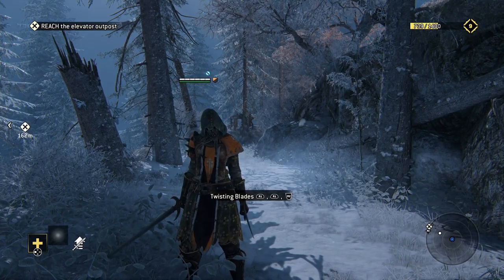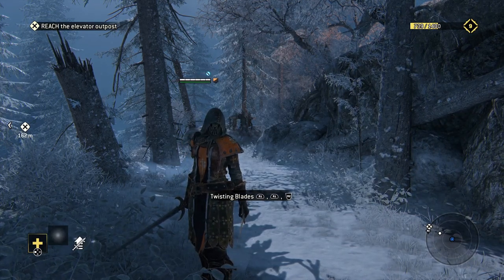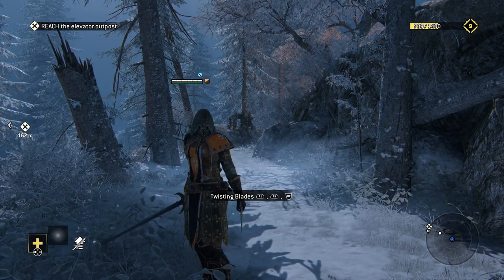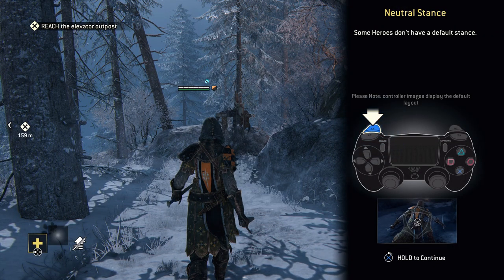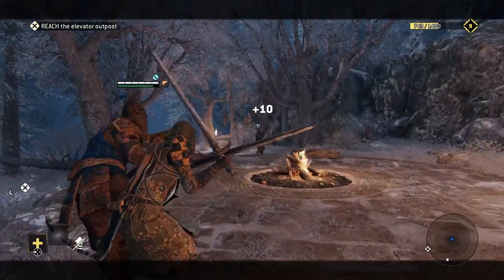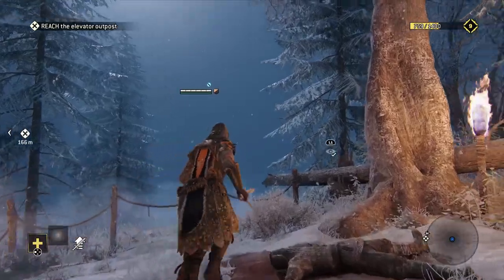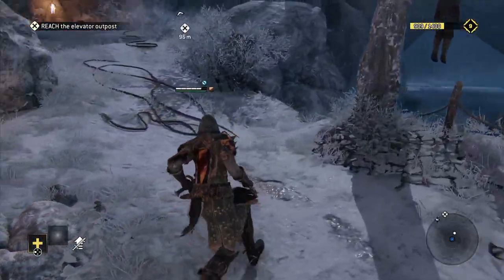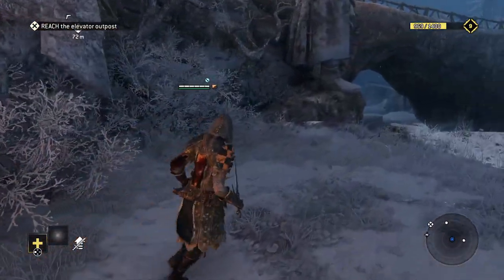For Honor Part 5 - Sabotage (Knight Capmpaign)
Get ready to dive into the action-packed world of For Honor in part 5 - Sabotage! Join us as we tackle this thrilling chapter while playing as a rogue class, unleashing mayhem and skills like never before. Don't miss out on the intense gameplay and stunning walkthrough as we dominate the battlefield in this epic adventure. Watch as Spartans take on their foes with precision and tactics, showcasing the true spirit of warrior gameplay. Bring your A-game and prepare for an unforgettable experience. Tune in now for the ultimate For Honor excitement!,Get ready to dive into the exhilarating world of "For Honor" with Chapter 5 of the game, featuring sabotage missions and intense gameplay! In this thrilling episode, we take on the challenge of playing as a rogue class, bringing a whole new level of excitement to the gameplay. Join us as we embark on this amazing and stunning gameplay and walkthrough, guided by none other than the legendary Sparta. Don't miss out on the action-packed moments and epic battles that await in this epic journey through the world of For Honor! Strap in and get ready for an unforgettable gaming experience.,Join Sparta for a thrilling adventure in For Honor part 5: Sabotage! Dive deep into the action-packed world of chapter five as we play as a rogue class, bringing you an intense and stunning gameplay experience like never before. Witness the skillful maneuvers and strategic gameplay as we navigate through the challenges that await us. Don't miss out on all the action and excitement in this walkthrough of For Honor Game like you've never seen before. Get ready to immerse yourself in the epic battles and epic victories. It's time to join the adventure with Sparta!,Get ready to dive deep into the exciting world of For Honor in this epic gameplay video! Join us in Chapter Five as we take on the role of a rogue class and experience the intense, amazing, and stunning gameplay that this renowned game has to offer. Immerse yourself in the action, strategy, and fierce battles that await as we sabotage our way through the latest quest. Grab your sword, gather your courage, and step into the realm of For Honor for an unforgettable adventure!,Step into the mesmerizing world of For Honor as we dive right into Part 5 - Sabotage! Join us on this thrilling adventure where we tackle this chapter as a rogue class, adding an exciting twist to the gameplay. Prepare to be amazed as we showcase the ins and outs of For Honor, immersing you in a gaming experience like no other. Get ready to witness epic battles, strategic maneuvers, and unforgettable moments in this must-watch video!